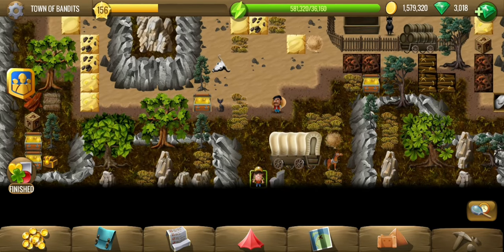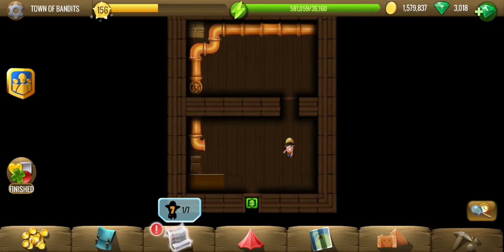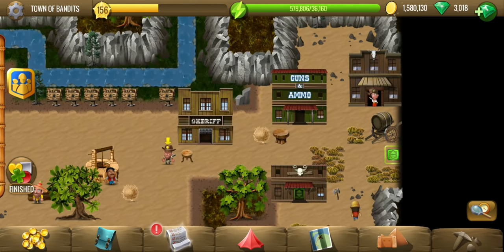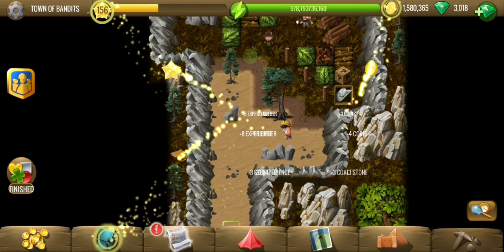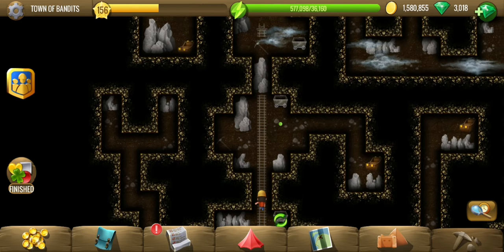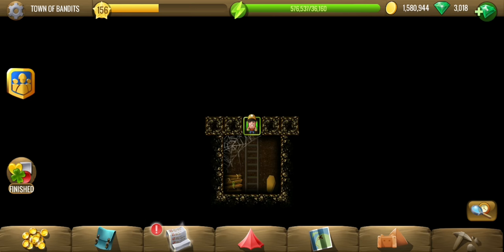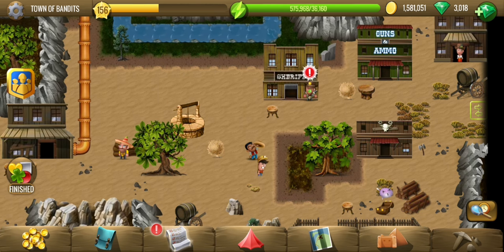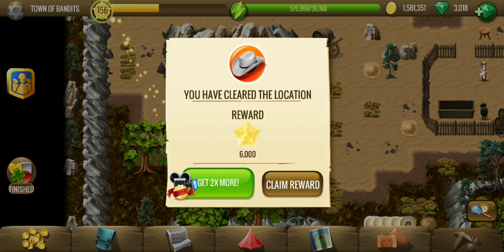Town of Bandits - #5 Wild West 2 - Diggy's Adventure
Complete walkthrough video of Town of Bandits showing puzzles solutions, treasure parts, and hidden bonuses.
The cattle driver recommended us a sheriff who knows the fastest way to Oregon, so we are at the town of bandits to meet him. He wants help catching 7 bandits before he tells us the way, so diggy helps him catch them.

Guide & Timestamps:
0:00 - Talk to sheriff.
1:43 - Fix pipeline to catch bandit 1.
3:45 - Golden Revolver.
4:37 - Catch bandit 2 & more in east.
7:05 - Finding bandit 3 in the mine.
9:00 - (BONUS) Minecarts on pickaxes.
10:02 - Use rope found in mine to catch bandit 4.
10:40 - Finding bandit 5 in cemetery.
12:29 - Finding bandit 6 in southern community.
13:46 - Finding the runaway bandit 7.
15:31 - Talk to sheriff, quest complete.

Quest details:
The Magnificent Seven
1. Talk To Sheriff
2. Catch The Bandits (7)
3. Talk To Sheriff

Energy cost for complete clearing:
Egypt: 5,923
Scandinavia: 37,314
China: 102,750
Atlantis: 209,790
Greece: 372,640
New World: 540,060
Terra: ~670,000

Mine contains 406 tiles and 5 cowboy hats.

Thank you Maria Falcke, mjdavids111, Tina Browning and Mark Kollmeyer for being a member of the channel.